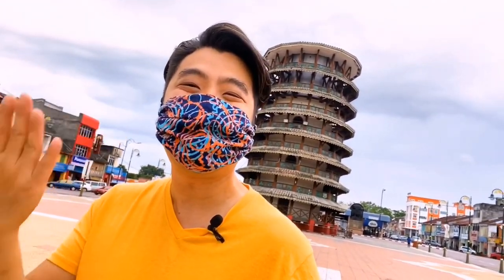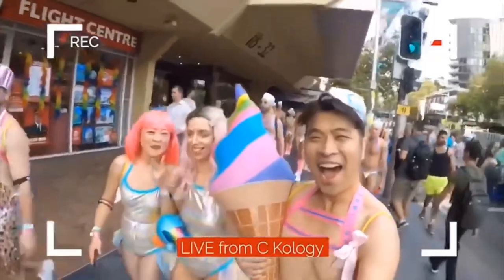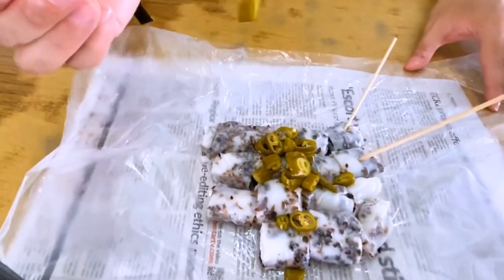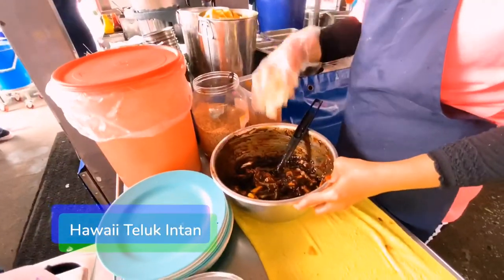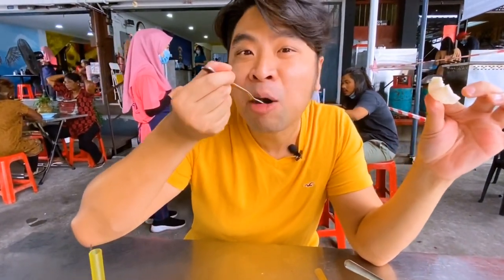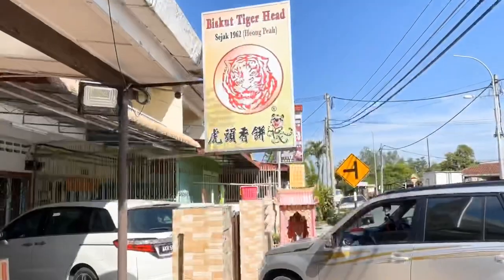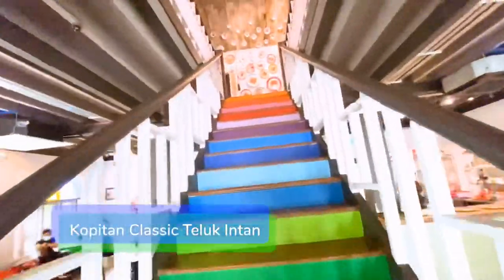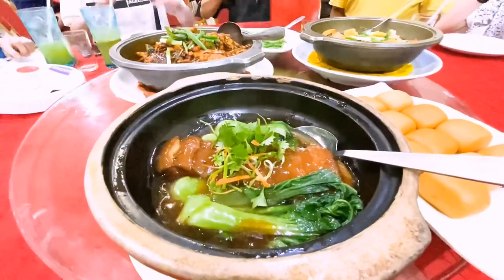🧅 7 Must eat food in TELUK INTAN ANSON Perak 安顺7家美食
Timecodes:
0:00 - Intro
1:13 - Yi Pin Xiang Bak Kut Teh
1:31 - Liew Kee Chee Cheong Fun
3:21 - Hawaii
5:57 - Sin Joo Heong
6:18 - Sin Guan Hoe
6:44 - Kapitan Classic
7:46 - Han Cheng Seafood

Teluk Intan is a town in Hilir Perak District, Perak, Malaysia. It is the district capital and largest town in Hilir Perak district and third largest town in the state of Perak with an estimated population of around 120,000, about half of Hilir Perak district's total population (232,900).

In the early days, the town was known as Teluk Mak Intan, after a female Mandailing trader. It was here that the Perak rulers held court from 1528 until Kuala Kangsar became the royal town in 1877.

During the British protectorate era, the named was changed to Teluk Anson (Anson Bay), in honour of a British officer and last lieutenant-governor of Penang, Major-General Sir Archibald Edward Harbord Anson, who drew the plan of the modern township in 1882.

In 1982 during the centenary of the town's establishment, the name was changed again to Teluk Intan (Diamond Bay) by the Sultan of Perak. Leaning Tower of Teluk Intan is one of the town attractions. The town has a number of colonial buildings and Chinese shophouses together with modern buildings, few shopping complexes and a modern cinema.